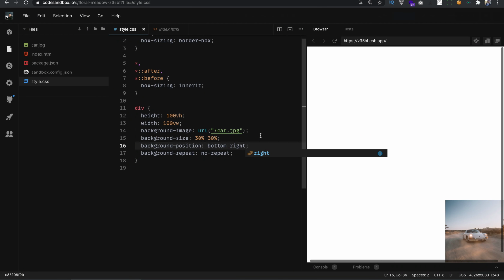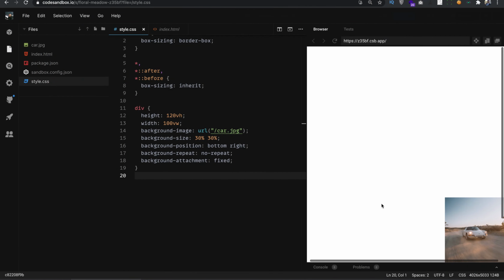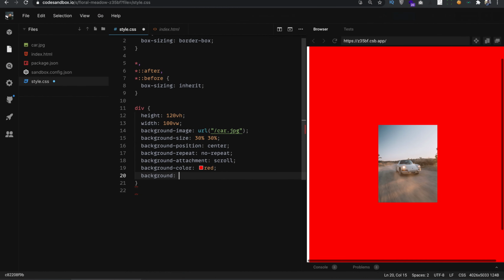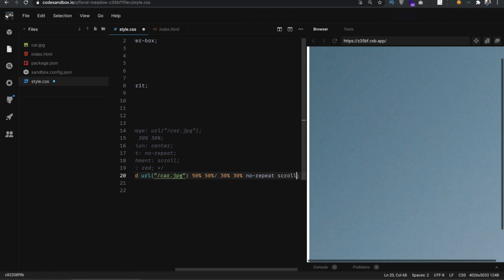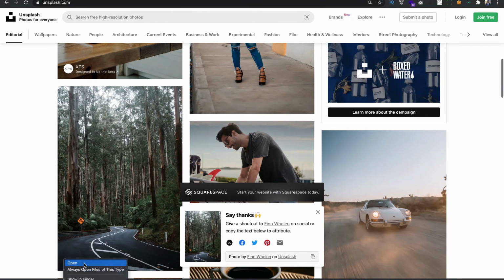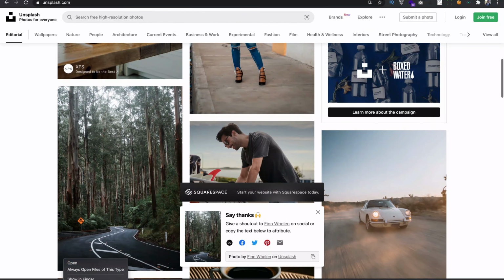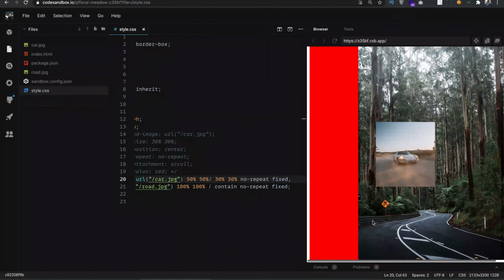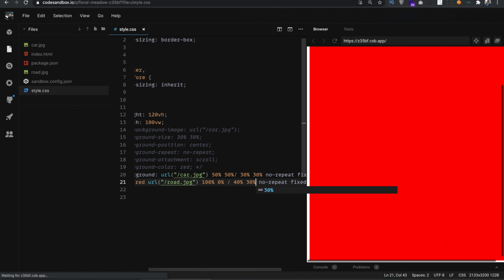8b. Understanding CSS Background Images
Just has we’ve learnt how to display images in HTML document with the image tag img, we can also display images with CSS and the property used is background.